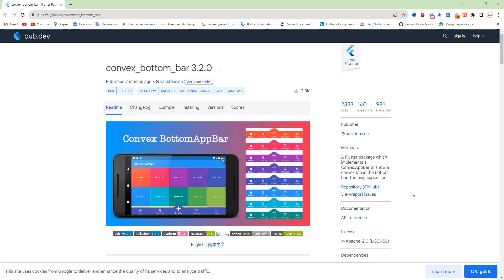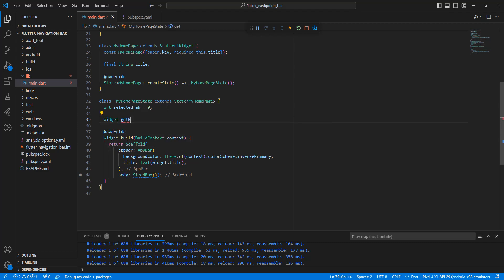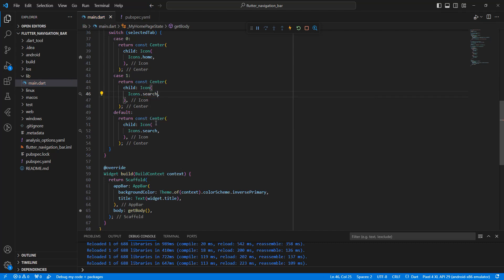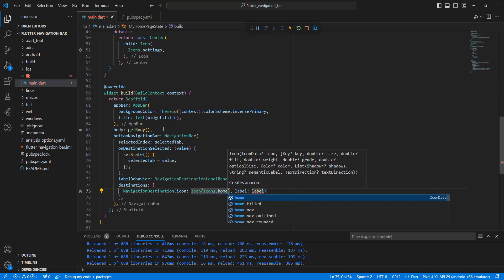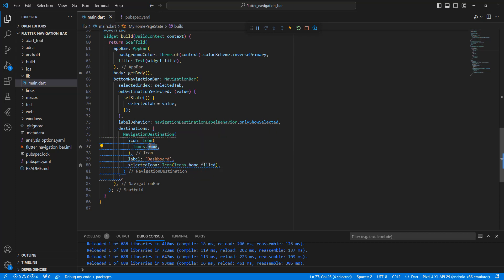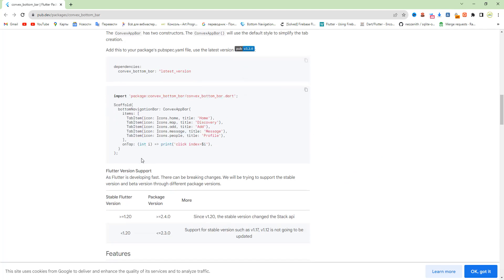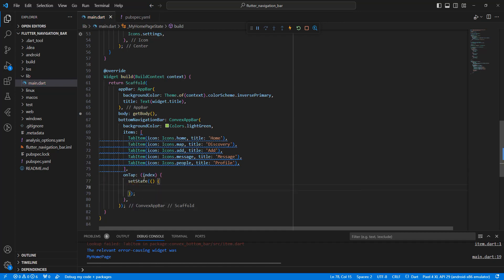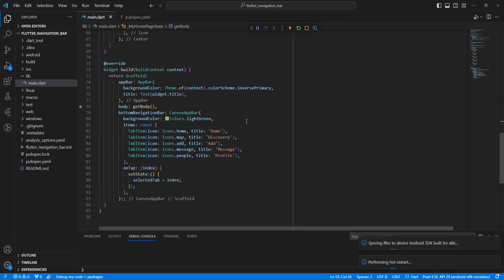Flutter Bottom Navigation Bar | ConvexAppBar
In this video, we'll show you how to create a Flutter Bottom Navigation Bar. This bar can be used to display important content and information on your app, making it easier for users to find what they're looking for.

If you're familiar with iOS and Swift, this video is for you! We'll show you how to create a Flutter Bottom Navigation Bar using Flutter, and how to add buttons and other features to make your app look and feel exactly the way you want. Watch the video to learn how to create a beautiful and intuitive navigation bar for your apps!